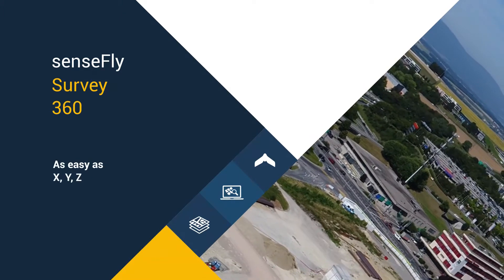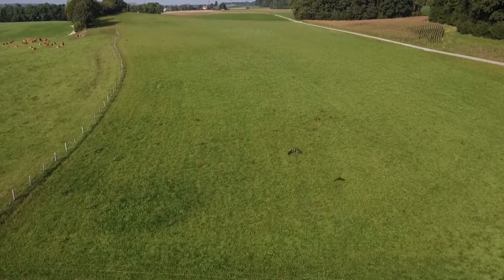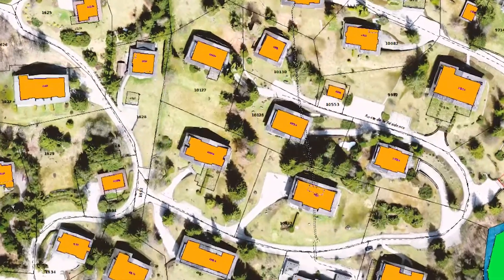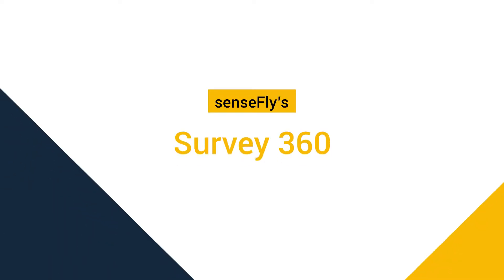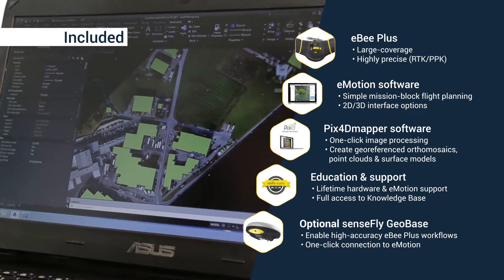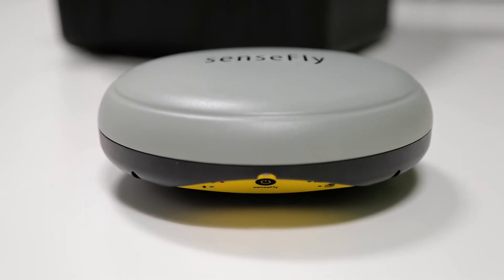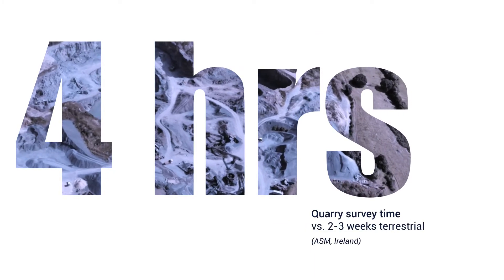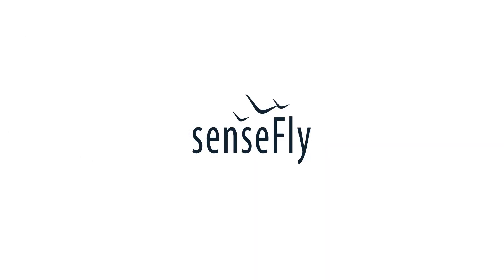senseFly Survey 360 – As Easy as X, Y, Z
senseFly’s Survey 360 is a complete aerial mapping system, capable of producing survey-grade data outputs that you and your clients can rely on. Got an old total station, laser scanner or GNSS? Trade-in your old surveying equipment and get up to $ 5,000 USD / € 4.500 EUR toward an eBee X mapping drone.